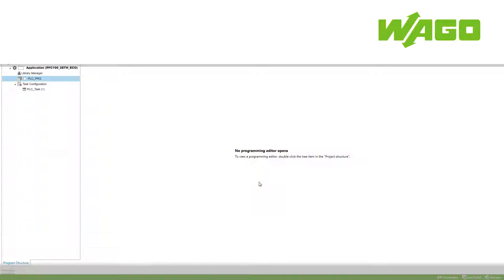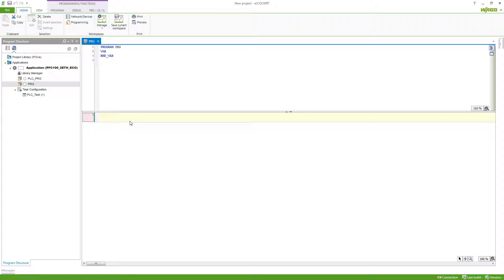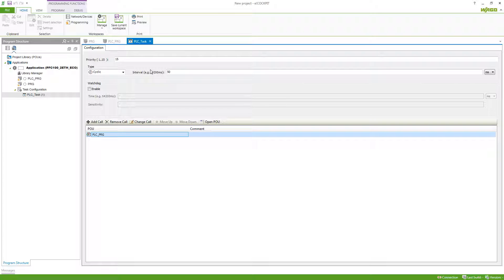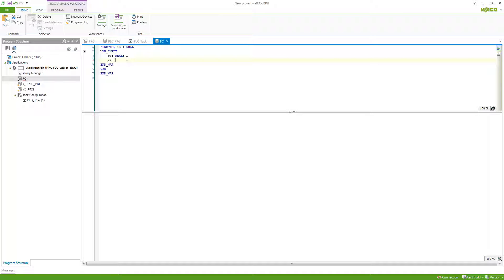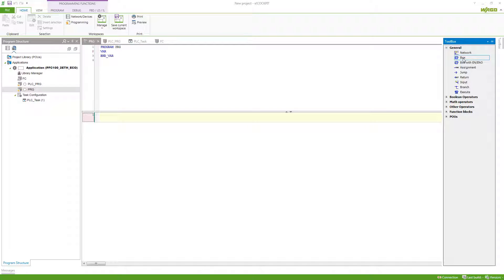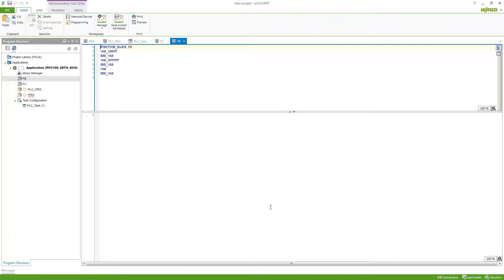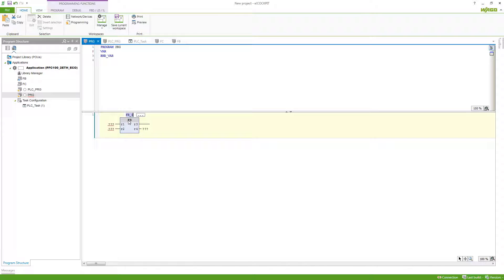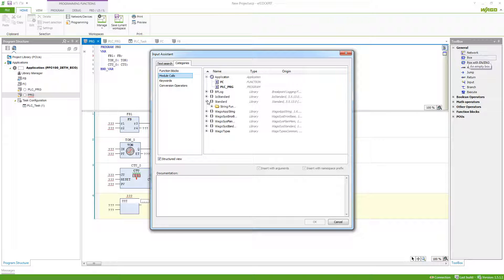e!COCKPIT: How to work with Programs, Functions and Function Blocks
Overview of the differences between programs, functions and function blocks and how to use them with WAGO e!COCKPIT programming software.